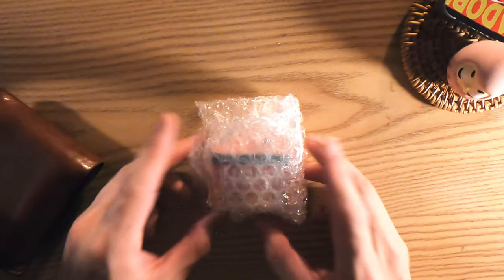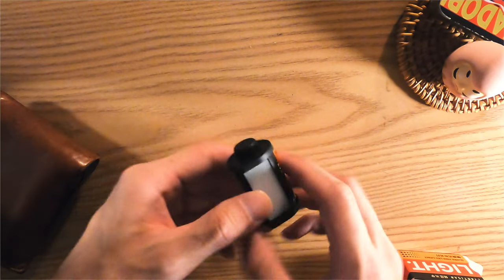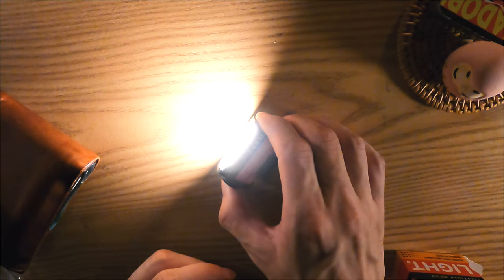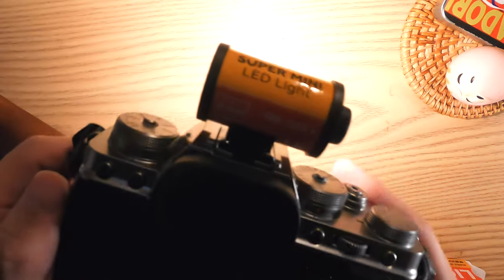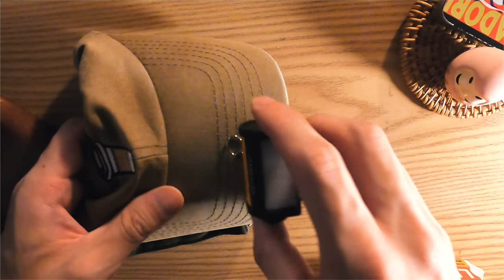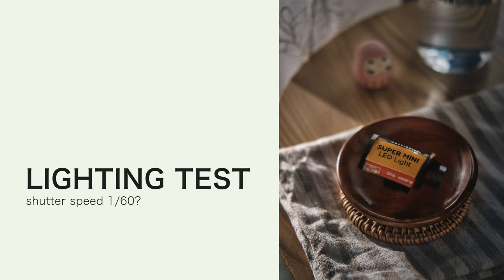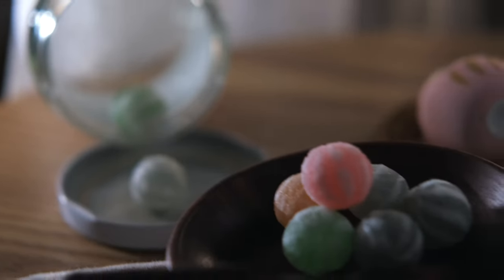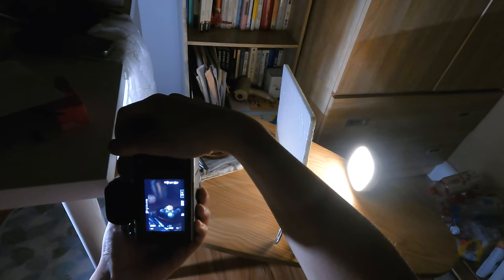【SUB】This is LED lighting | Can It really Create Natural Lighting? (review)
Alright guys, today we’re checking out the TTArtisan Mini Magnetic Fill Light. Can this tiny thing actually give you natural-looking light? Let’s find out! 💡

With its magnetic base and compact size, this light is super easy to slap onto any surface. But the big question is—can it really pull off that natural light look we all love in our shots? Stick around, we’re putting it to the test!

歡迎諮詢 攝影 / 購買照片服務
Feel free to dm me if interested in
Purchases  photography

IG ~ @reubenglanced